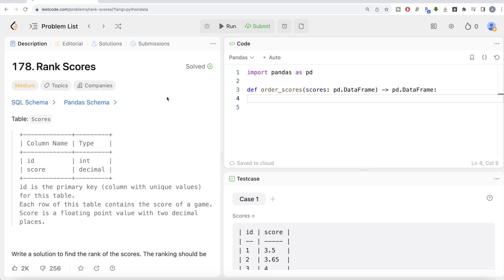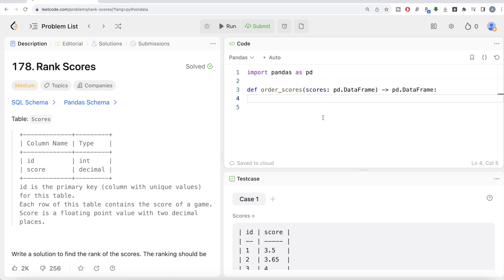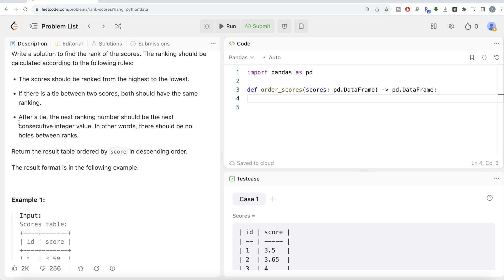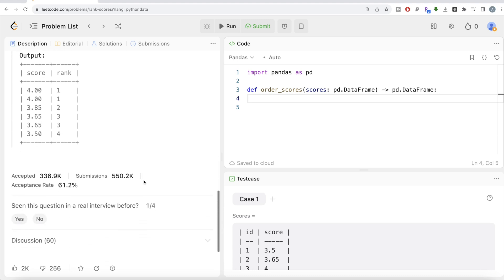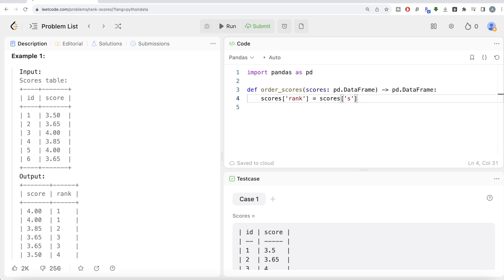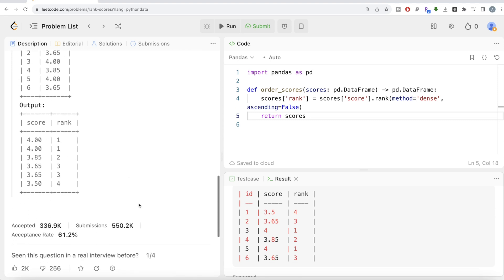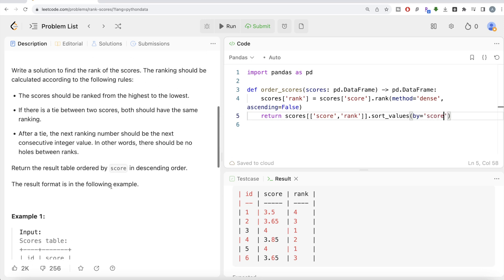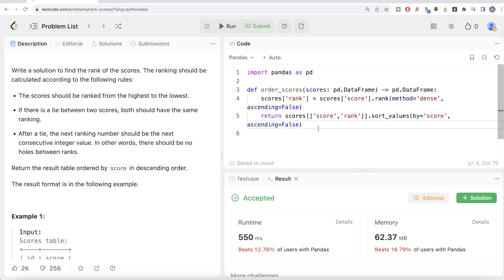Leetcode 178 - Rank Scores - Python Solution | FAANG Interviews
- Pandas Schema:
data = [[1, 3.5], [2, 3.65], [3, 4.0], [4, 3.85], [5, 4.0], [6, 3.65]]
scores = pd.DataFrame(data, columns=['id', 'score']).astype({'id':'Int64', 'score':'Float64'})